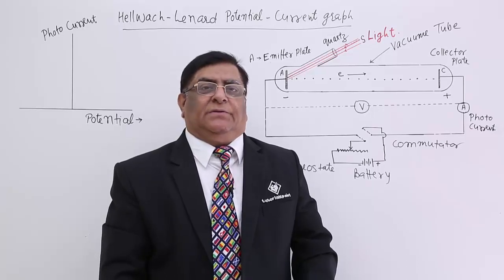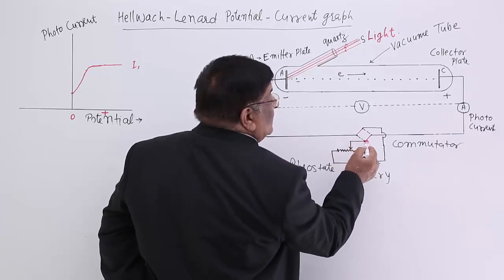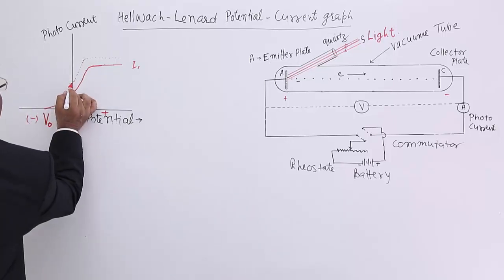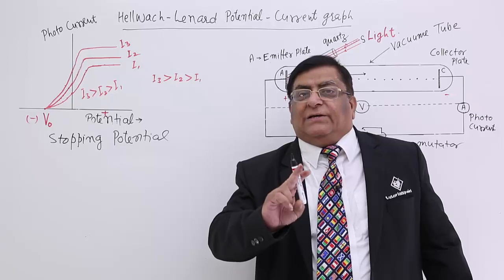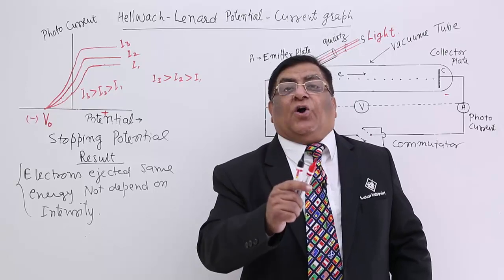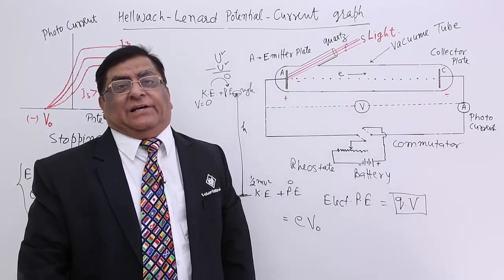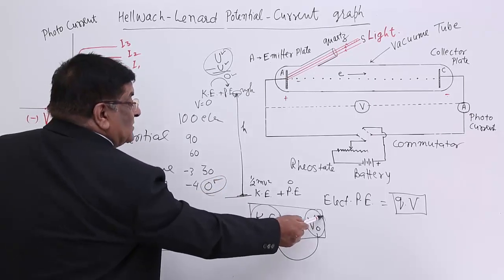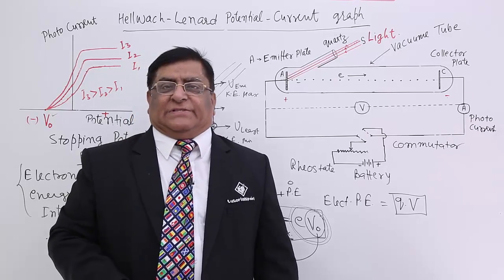Class 12th – Hellwach-Lenards Potential Current Graph | Tutorials Point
Hellwach Lenards Potential Current Graph